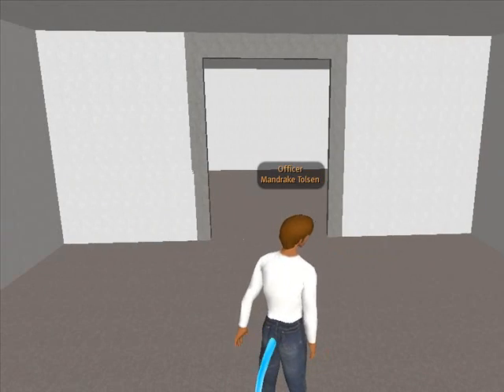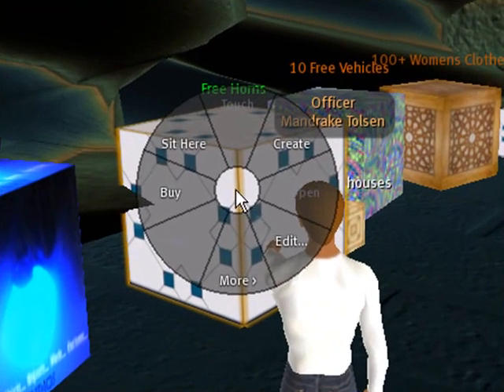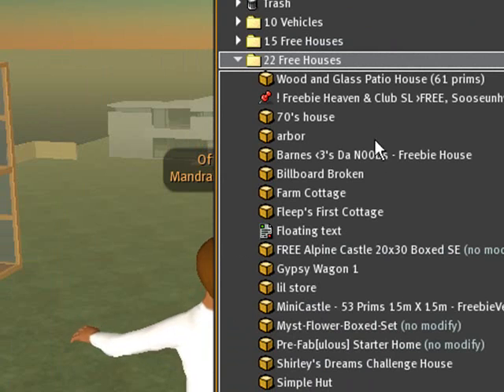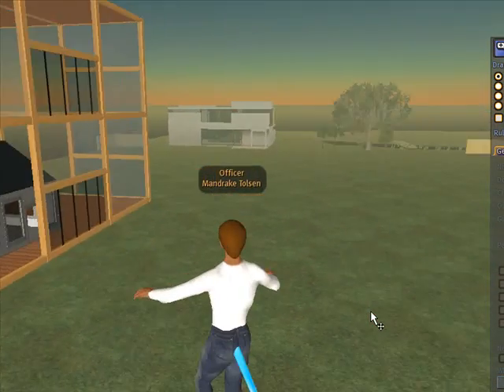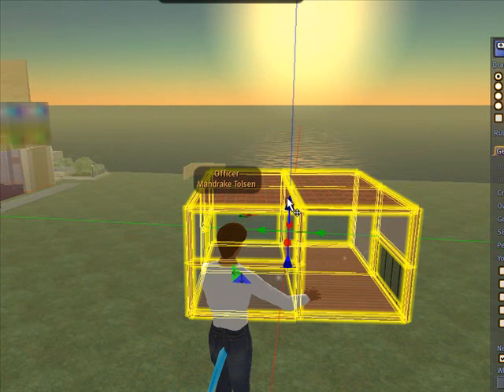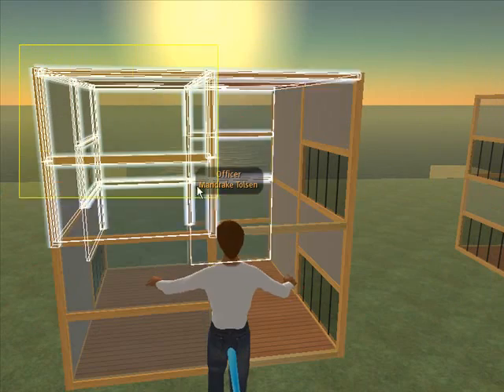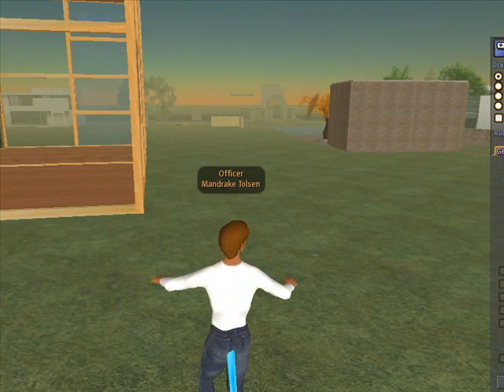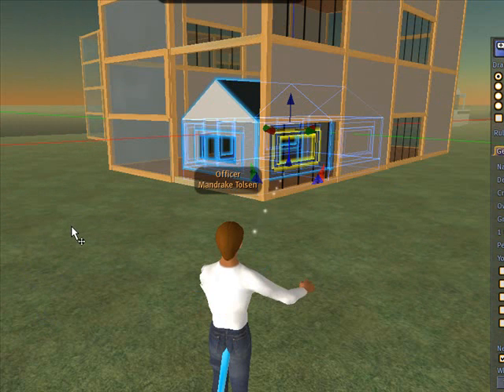Build fast in Second Life with Free Stuff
This is a basic tutorial which teaches how to get free stuff in second life and using it to build large structures fast. It is for the beginner and teaches linking, unlinking, and duplicating commands.